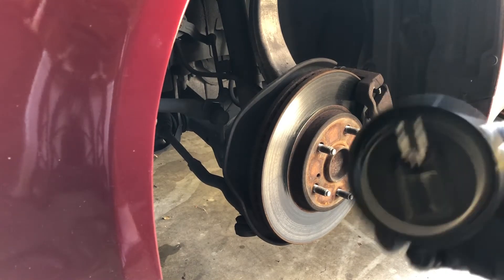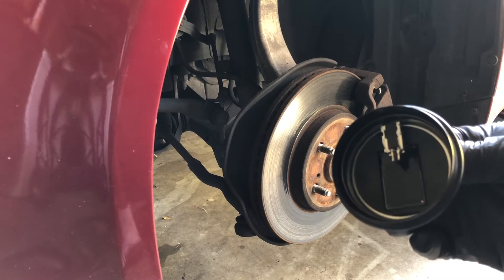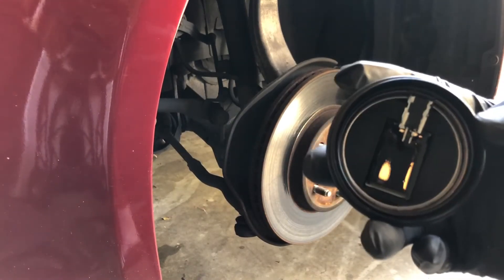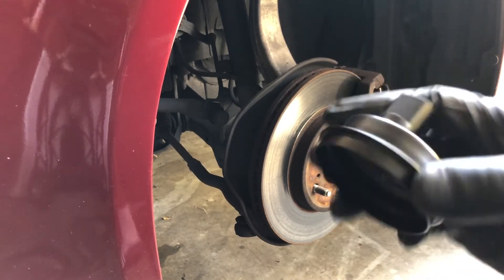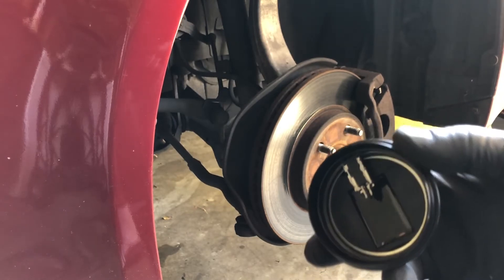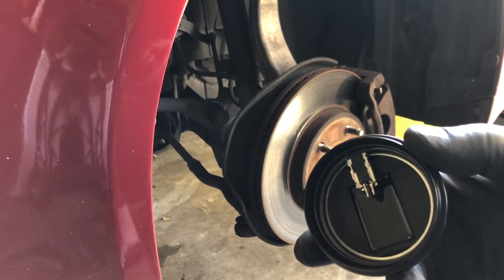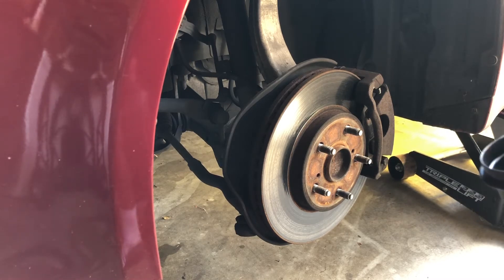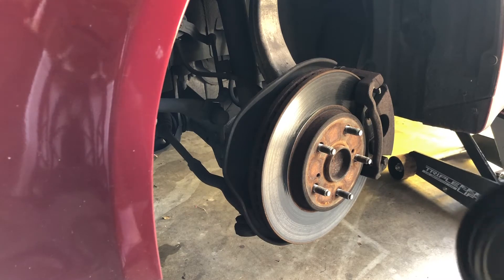Lexus IS 250 350 Abs Wheel Sensor Repair + Fix